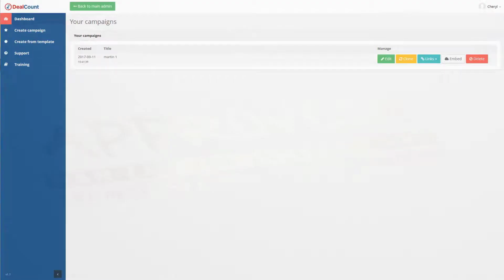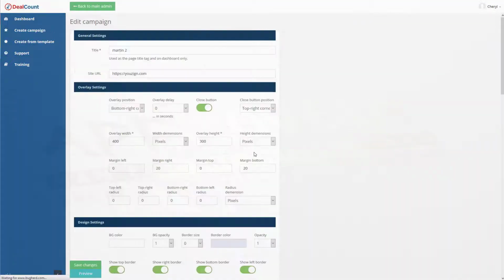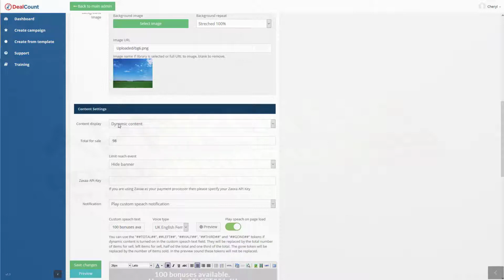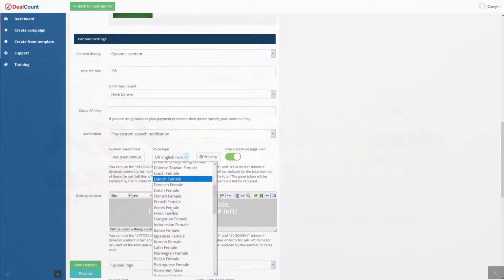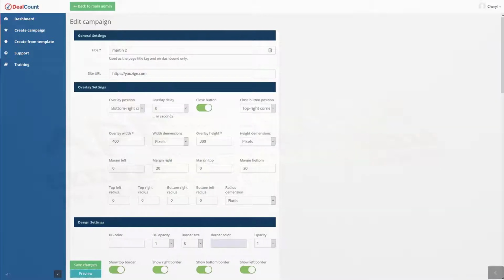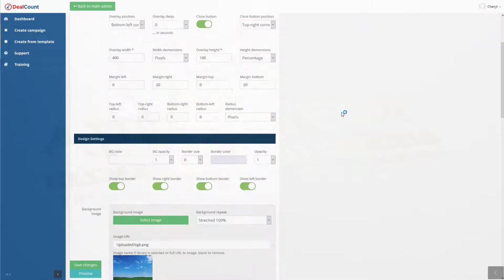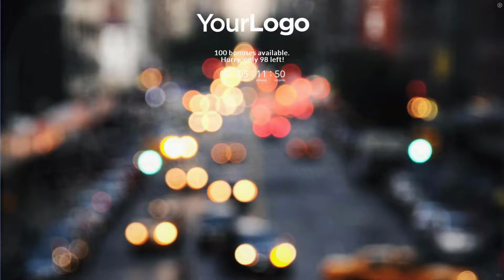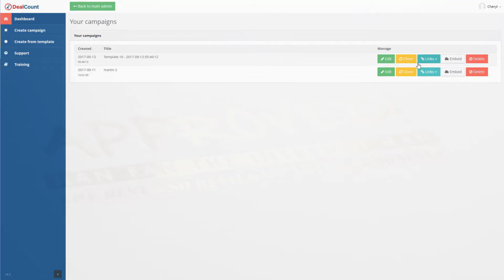DealCount Demo Video - get *BEST* Bonus and Review HERE!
to watch DealCount Demo, And watch Han's Other Awesome DealCount Reviews! Also, make sure you check out for DealCount Review with Awesome DealCount Bonuses! Easily Increase Sales & Conversions With DealCount, The Brand New REAL-TIME Scarcity App With Live Audio Updates, Countdowns, Notifications And More! No more manual updates, time consuming "how many copies left" edits, no more support tickets asking if an offer is still open - Deal Count handles it for you. With DealCount, you’ll be viewed as a marketer or an affiliate that actually keeps their word when it comes to limiting copies at a certain price or to be sold out completely! Your friend Han Fan The Internet Man in this Demo Video gives you an honest DealCount Review and Demo and tells you just why you must get your exclusive copy now!

DealCount Review and Bonuses - DealCount

DealCount Key Features:

- Pre Loaded With Beautiful Templates Plus Get Adding More All The Time!
- Updates Sales & Scarcity In Real Time - Live Text As Well As An Audio Update When A Sale Happens!
- Sound Notifications - Groundbreaking New Feature & No More Generic Audio Messages - Deal Count Lets You Get Specific!

Title: I want my DealCount Bonus [youtube]

Follow Us Via HashTag